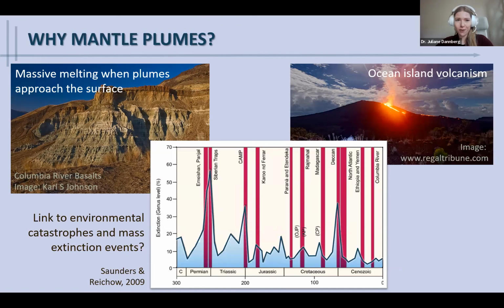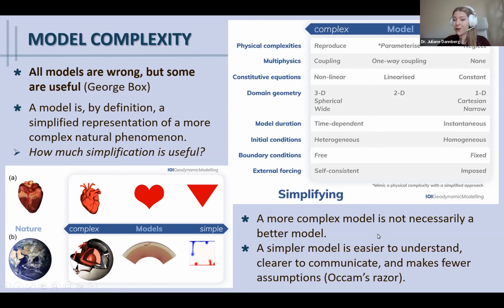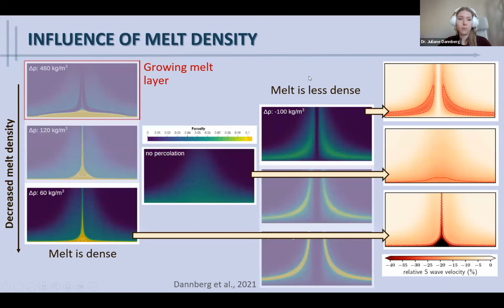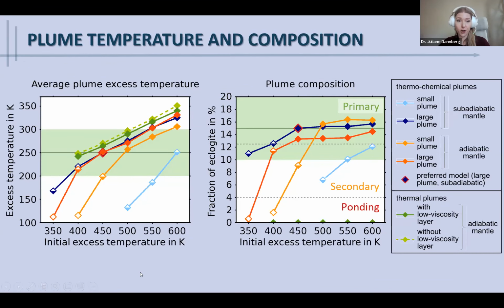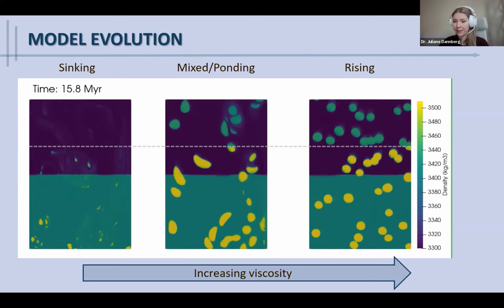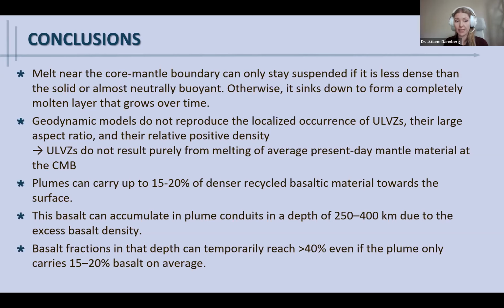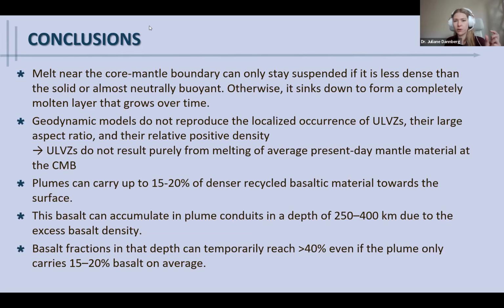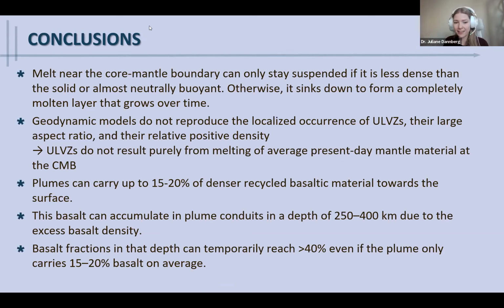Dynamics & composition of mantle plumes: Insights from geodynamic models & seismic observations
Presented by: Dr. Juliane Dannberg